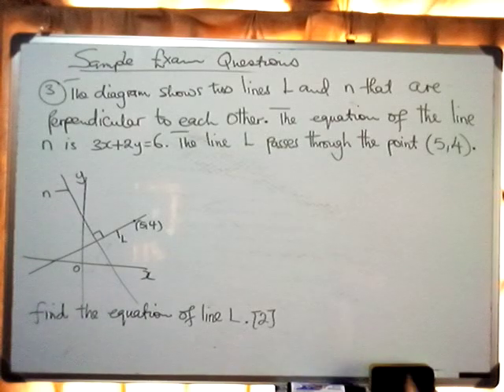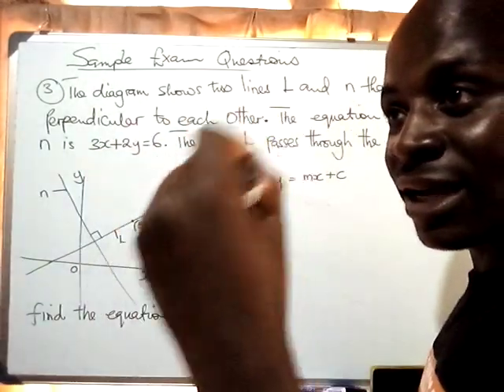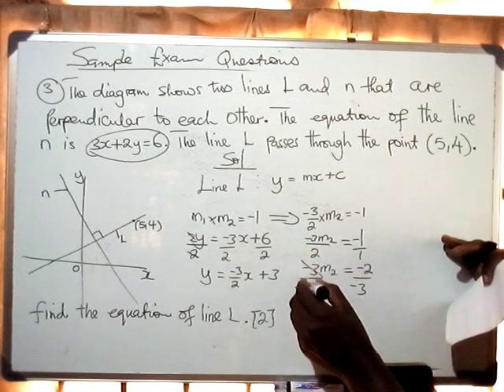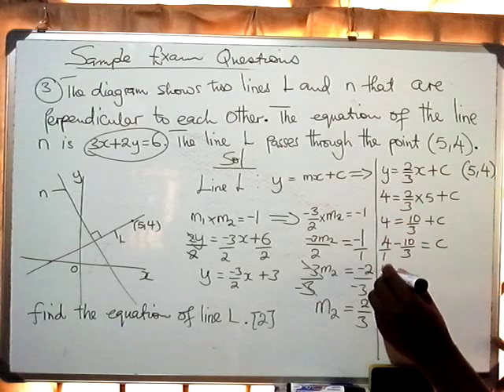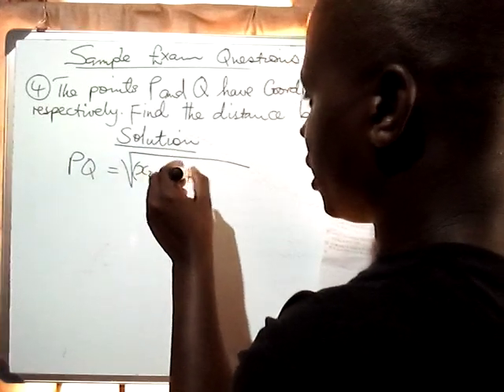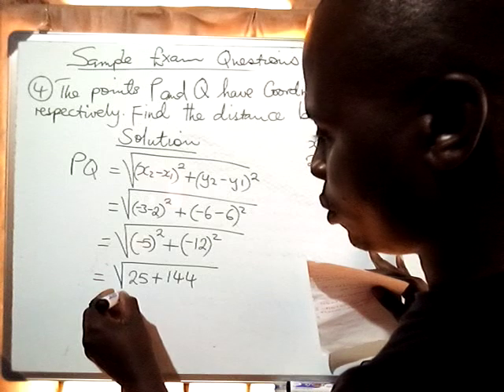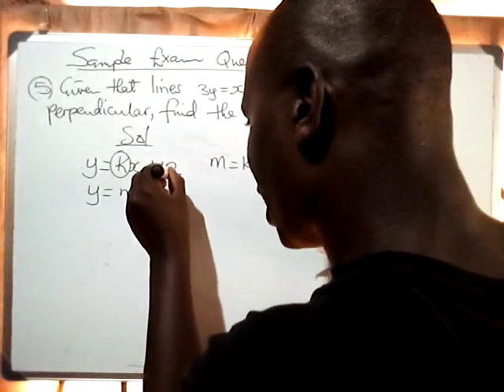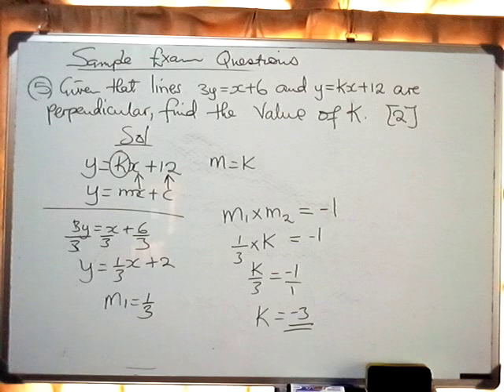Coordinate Geometry L9